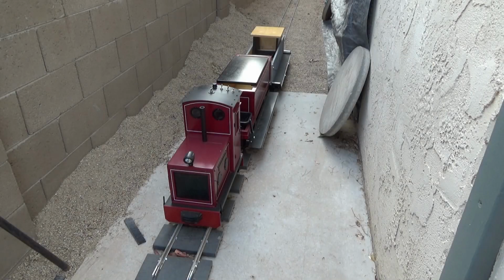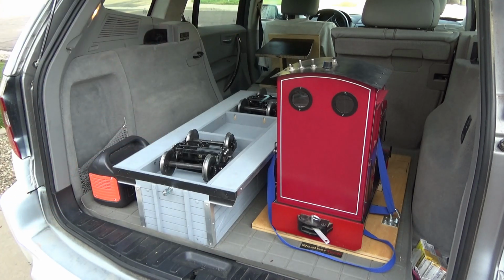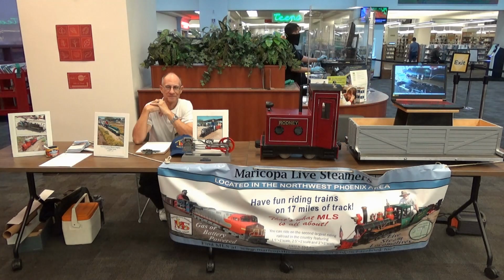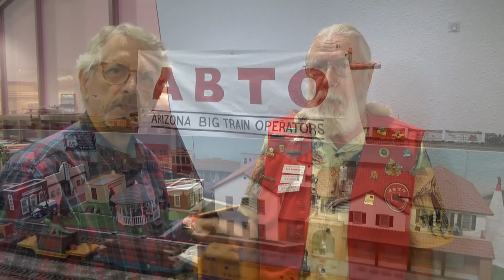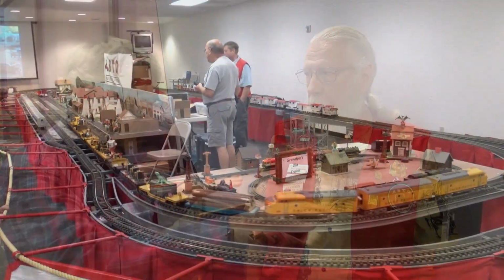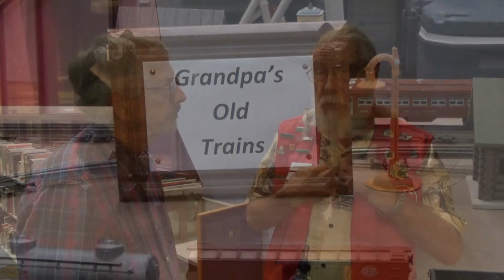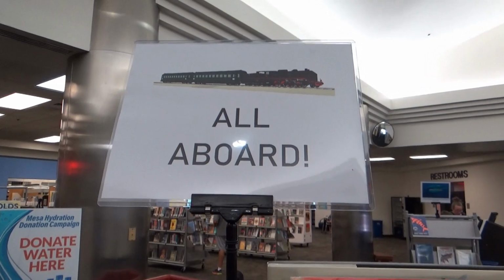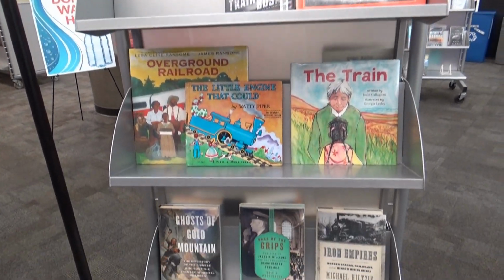Rodney Goes to the Library! - CNRR #101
We had a wonderful opportunity to set up a display at the beautiful Red Mountain Library in Mesa, AZ, and chat with folks young and old about the ride-on railroad hobby, and about our Maricopa Live Steamers club.  We also met members of the Arizona Big Train Operators G-scale club who had a large display of running trains there all week.